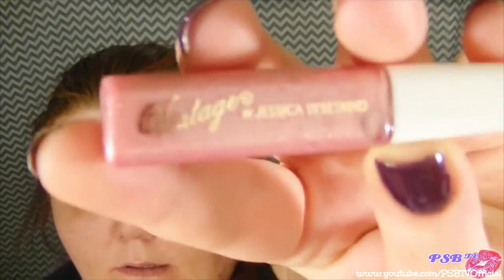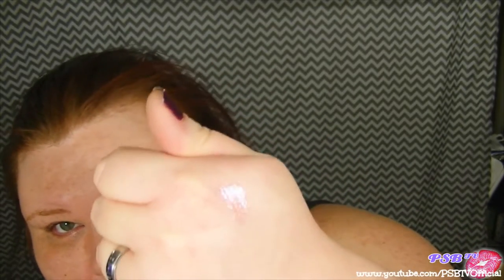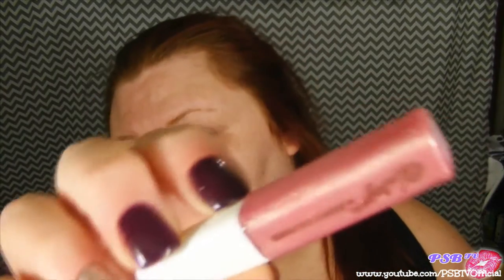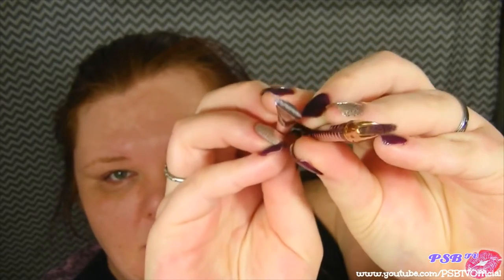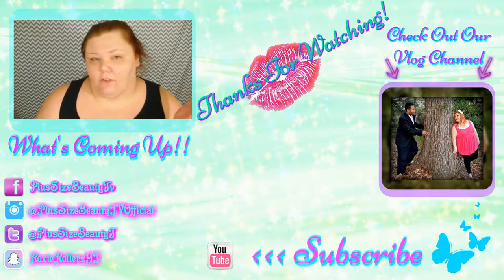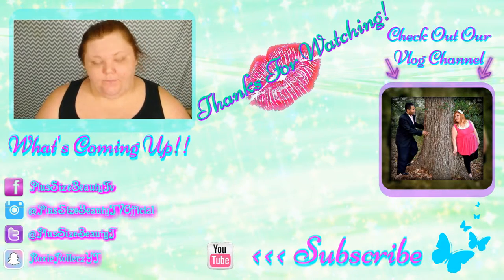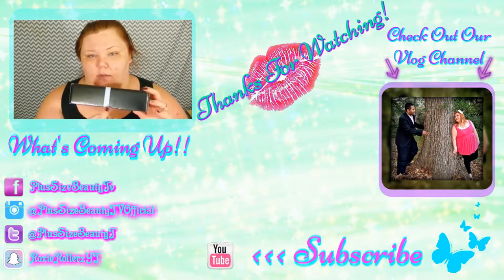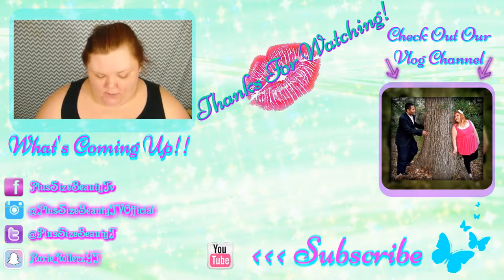IPSY UNBOXING! | Feb 2016